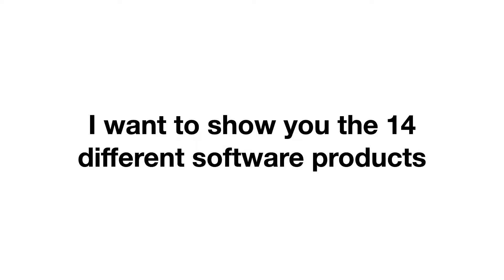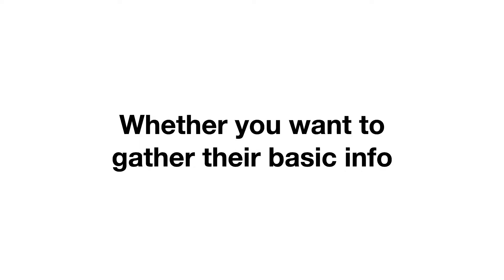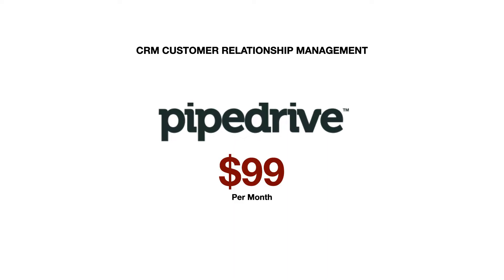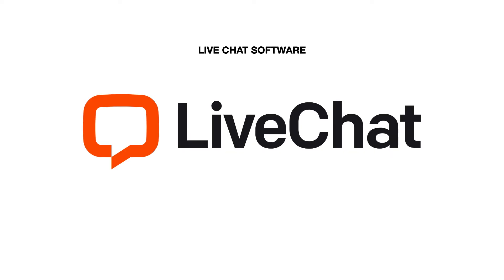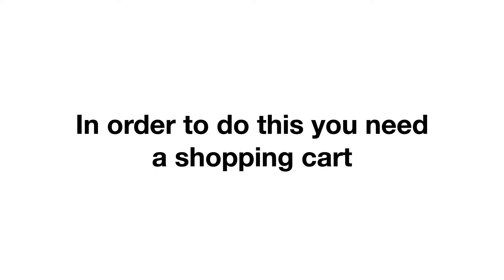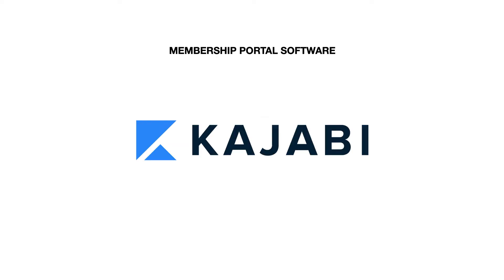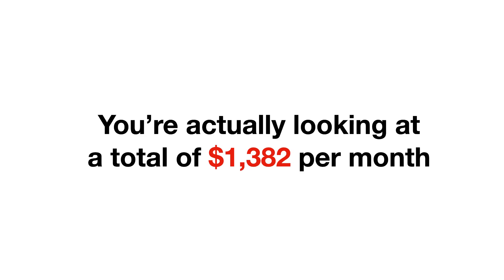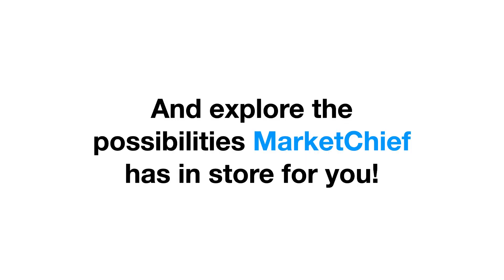Save Money with GoHighLevel CRM Software - Combine 14 Software Products Into One Tool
***FREEBIE ALERT***
When you get on my VIP list, you'll get access to my Ultimate Home Services Snapshot that you can install into your HighLevel account right now. If you don't have high level you can get a trial. This snapshot is loaded with everything you need to deploy a home services funnel fast. It's literally the entire snapshot we use to launch our high ticket clients ads online. And it takes like an hour to setup!

In this video, you're going to discover how one powerful software program called Go High Level CRM, combines 14 software products into one.

Not only making your life easier in the process but also saving you a ton of money because you can get rid of everything else.

High Level had a vision and they've executed it brilliantly. They've created a product that gives agencies more power than ever before.

This software comes equipped with all the functionality you need run a successful business or marketing agency online.

If you're a small business and you want help with your lead generation and automation visit: